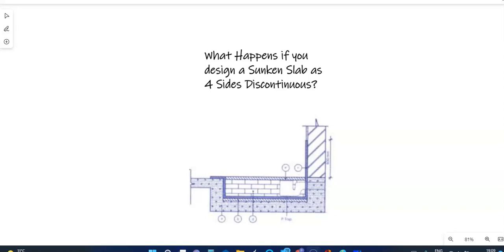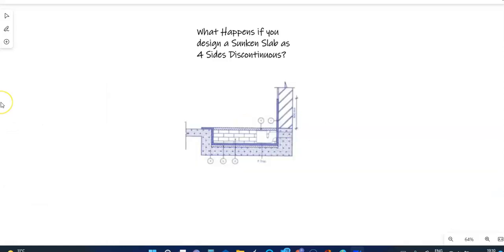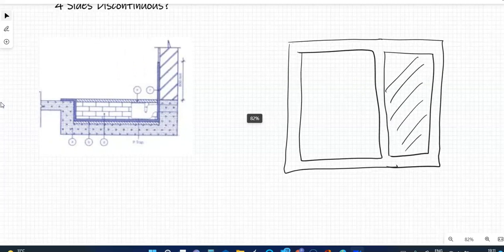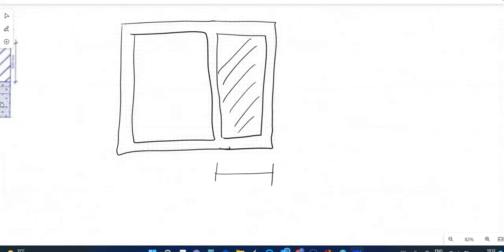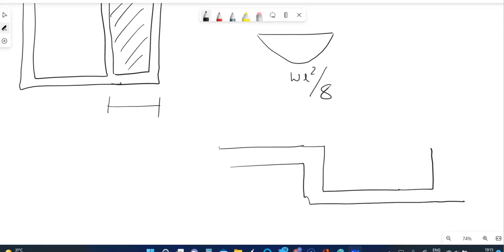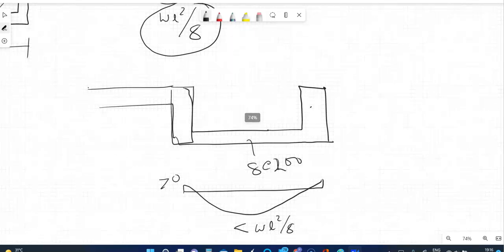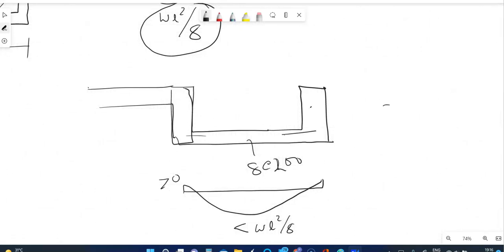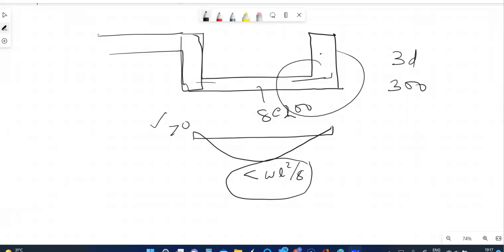Is Sunken Slab always a 4-side discontinuous Slab?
Sunken slabs are very common in building structures. Mostly toilet slabs are sunken to accommodate services pipes inside it.

Manually designing a sunken slab has been a confusion for young civil & structural engineers.

In this video a students question on design of sunken slab is discussed.

A sunken slab can be conservatively designed as a 4-side discontinuous slab.
This may lead to slight over design of the span bottom steel of the slab.
There will be slight fixity at the support due to the monolithic slab beam joint.

However generally the stiffness of this joint is not so huge and hence a minimum steel provided there at the top will ensure design safety.

Even if the top steel provided is slightly lesser, redistribution can take place within limits and ensure the sunken slab is safe.

If you want to learn more about redistribution here is a blog

If you need my help to Play with structures, consider my mentoring programmes.